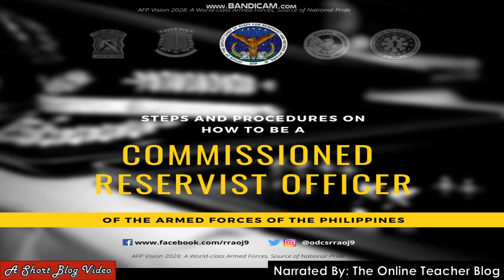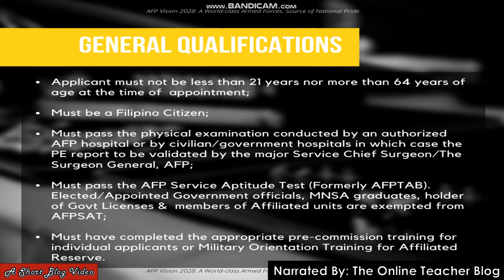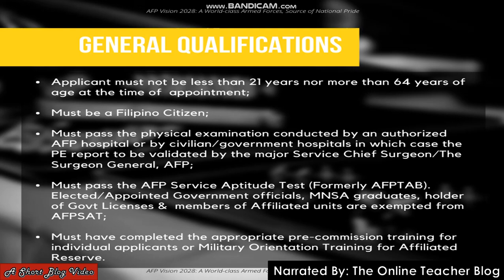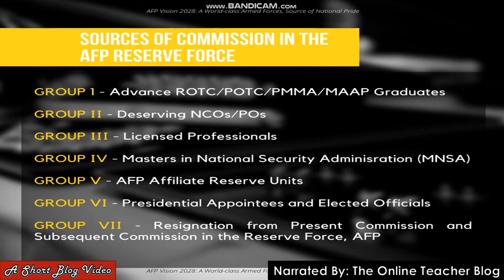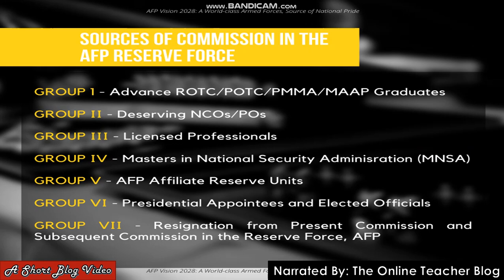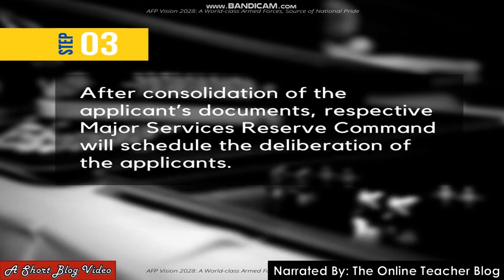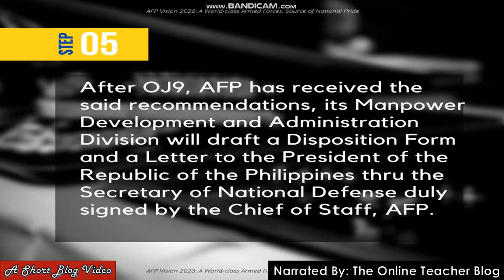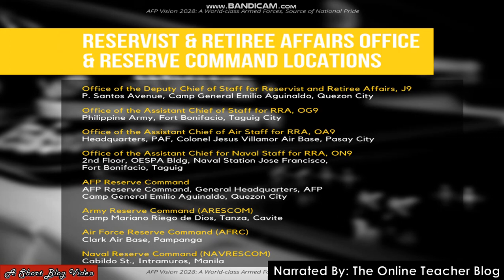How to be a Commissioned Reservist Officer of the AFP. The Steps and Procedures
How to be a Commissioned Reservist Officer of the AFP-Armed Forces of the Philippines. The Steps and Procedures